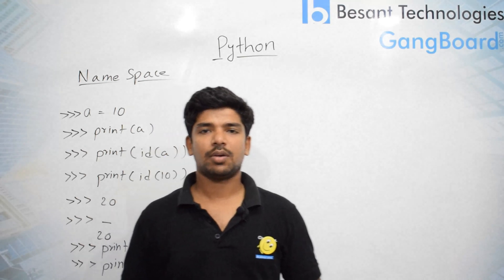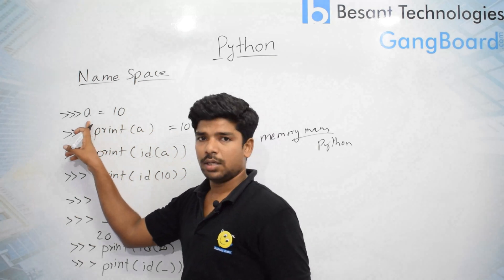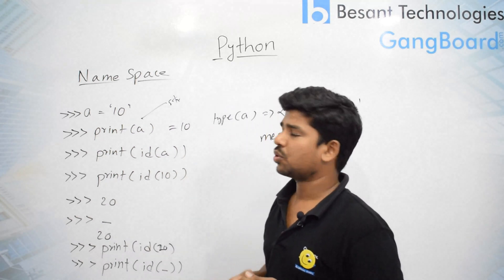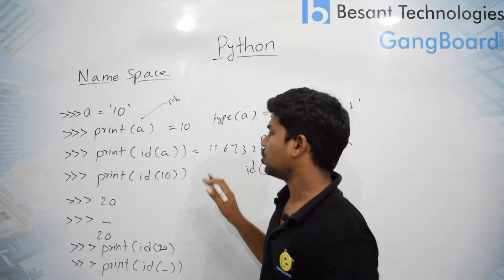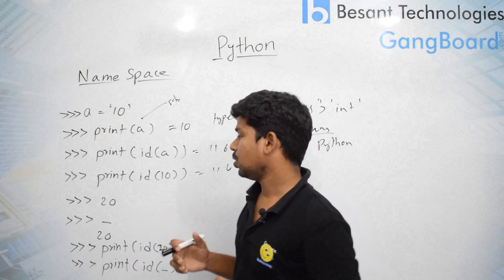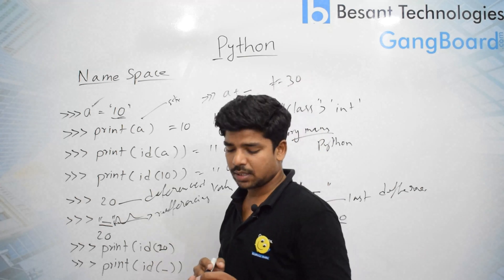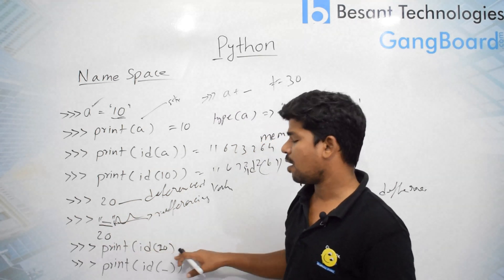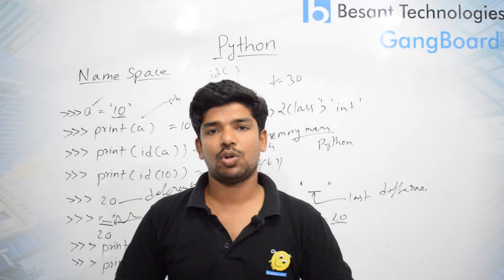Namespace in Python | Python Tutorial For Beginners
Namespaces Generally speaking, a namespace (sometimes also called a context) is a naming system for making names unique to avoid ambiguity. Namespaces in Python are implemented as Python dictionaries, this means it is a mapping from names (keys) to objects (values).